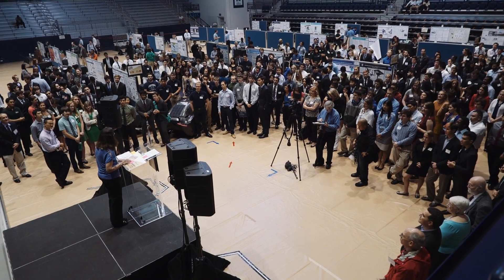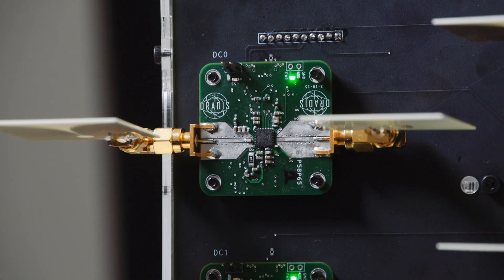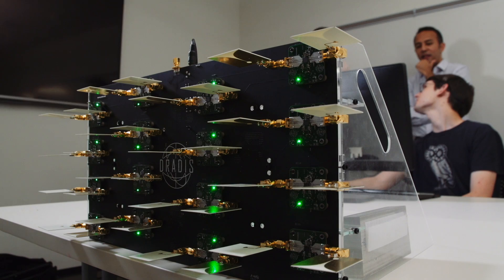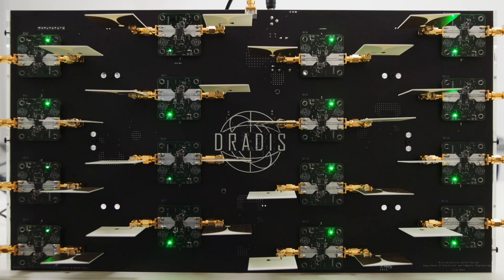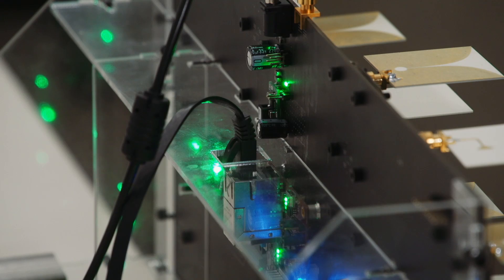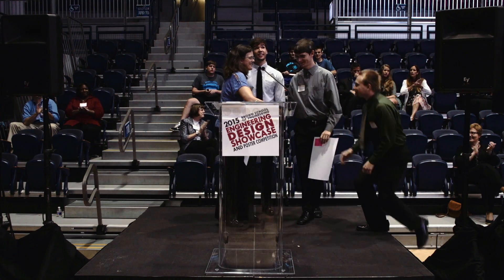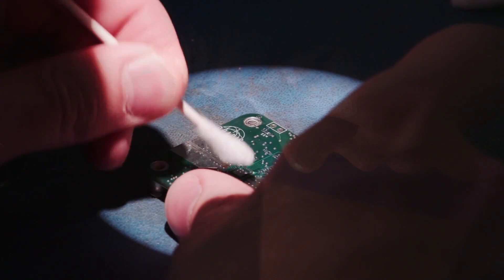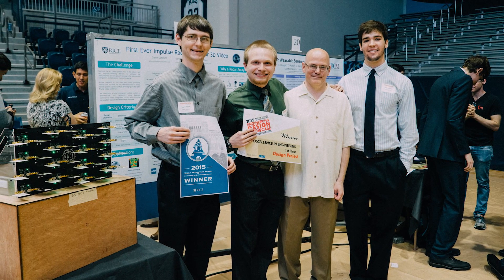Rice engineering students design real-time 3-D radar system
A real-time 3-D radar system called D.R.A.D.I.S., which was designed by Rice University engineering students as a concept for a next-generation collision-avoidance system for the auto industry, captured the $5,000 top prize at Rice's 2015 Engineering Design Showcase and could have wider applications in security screening and biomedical imaging.